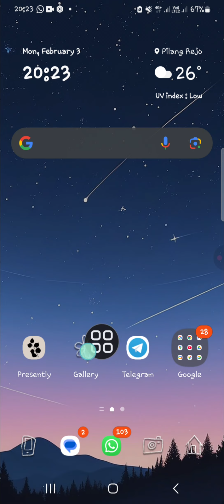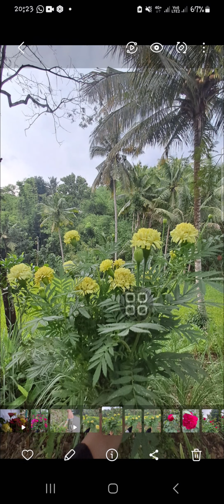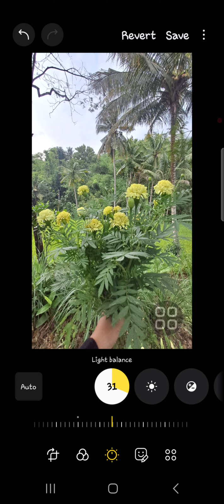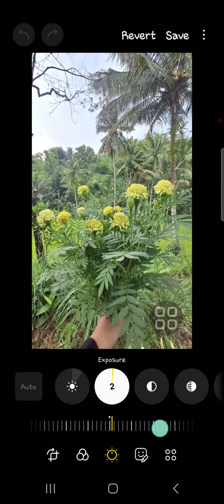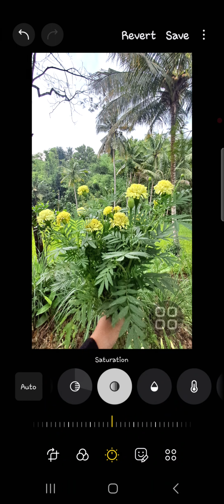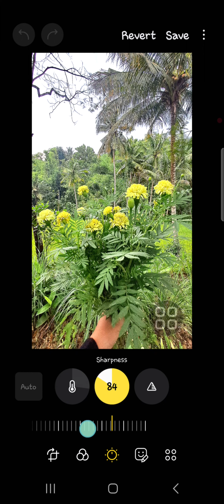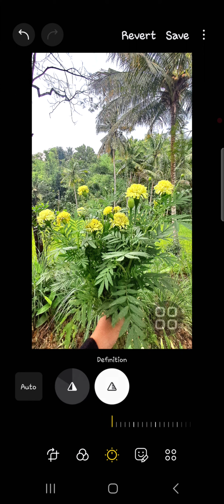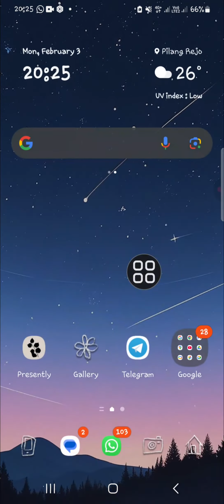⭐ QUICK:Steps to Get Started With Better Photo Editing on Android Phone | Full Guide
Ready to take your photo editing skills to the next level on your Android phone? 📱📸 In this full guide, I’ll walk you through the steps to get started with better photo editing using simple and powerful tools available on your device.